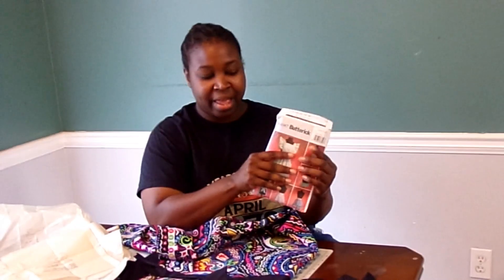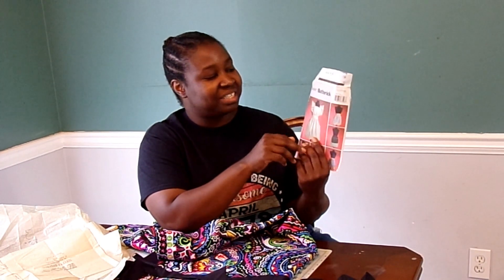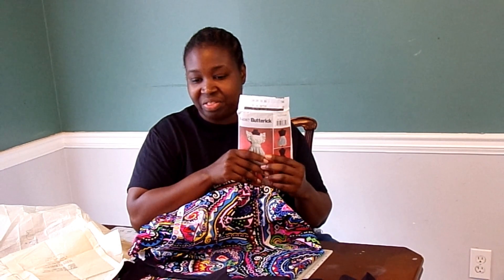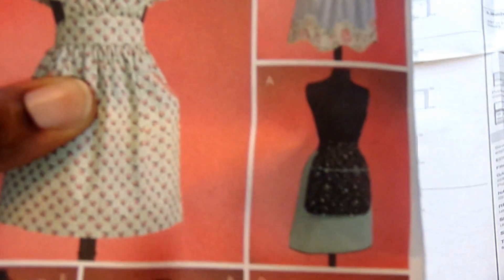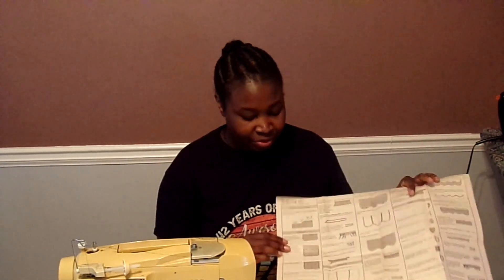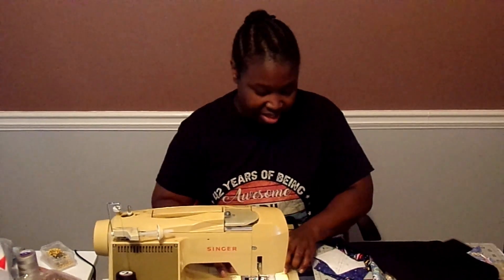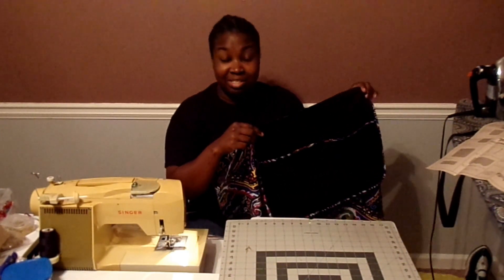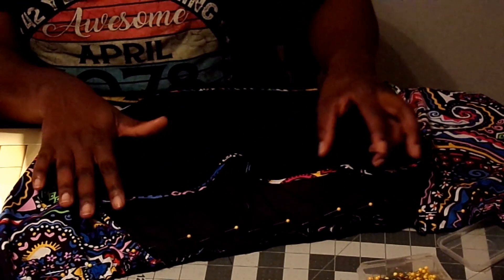Vlogmas in July 2020 Day 13: Making My First Apron!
Thank you for tuning in to Vlogmas in July 2020! In this video, I make my first apron!

I used Butterick pattern B4078 to make this apron. See below for more sewing projects that I have tried.

What new sewing projects have you tried? Leave them in the comments.